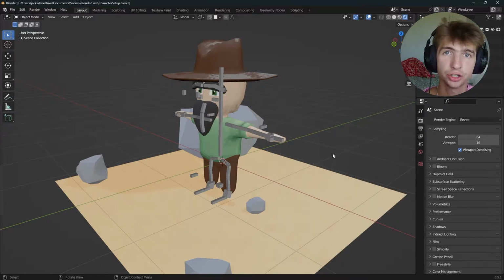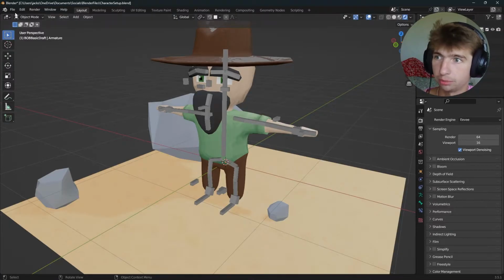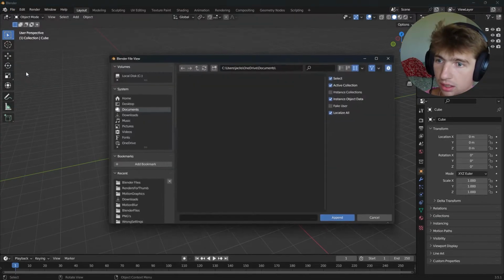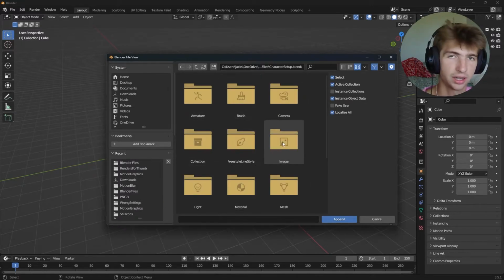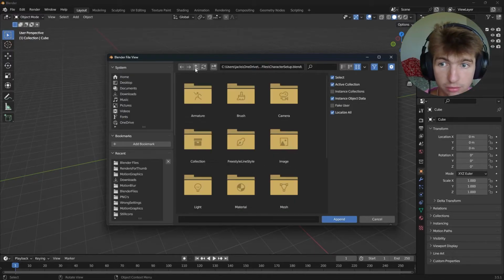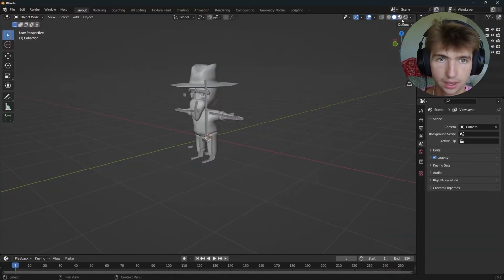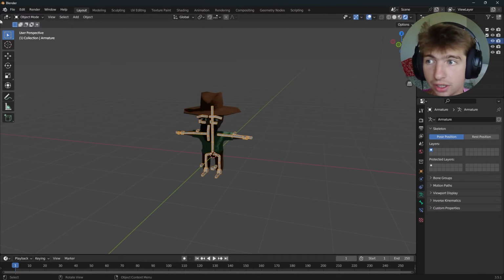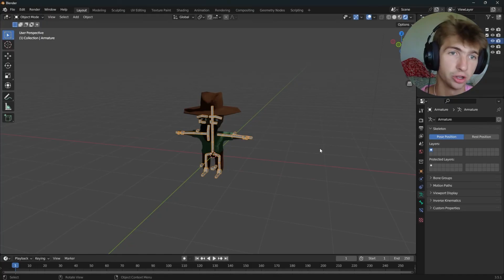✅Import Objects from Other Blender Files Tutorial